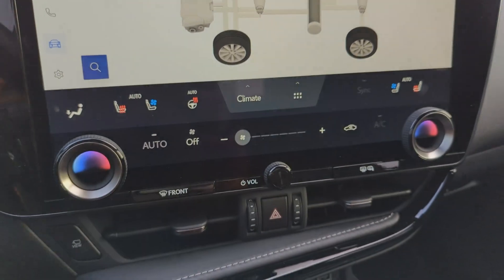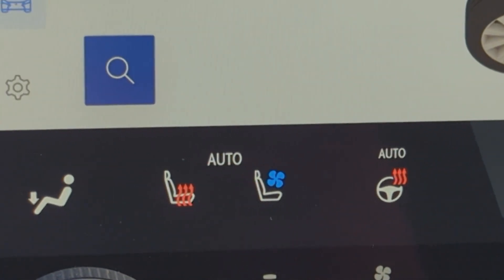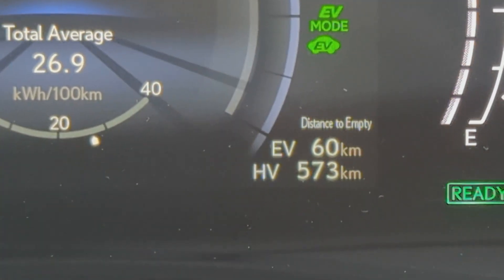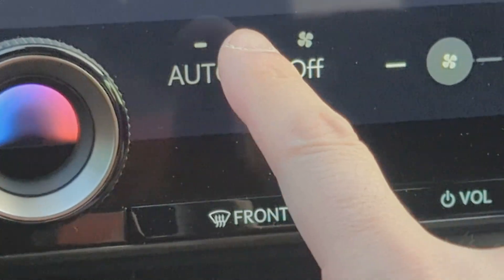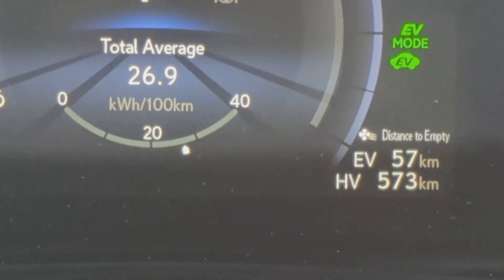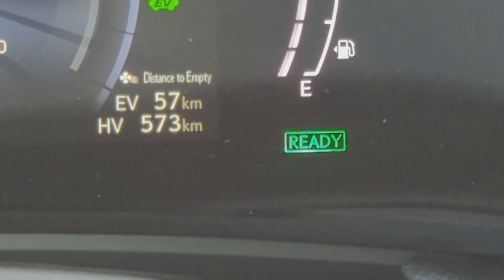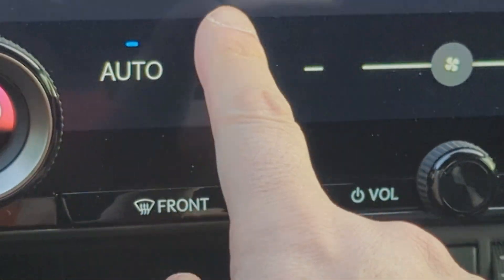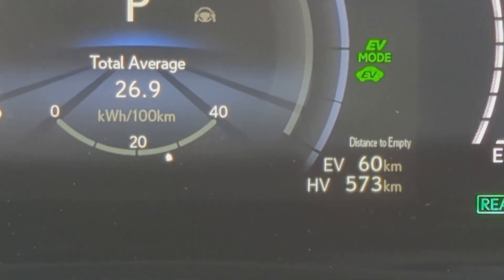2022-2026 Lexus NX450h+ - EV Range Climate Impact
This video shows how the EV Range gets impacted by using the Climate settings.

Version Fixed - Previous Title was incorrect.